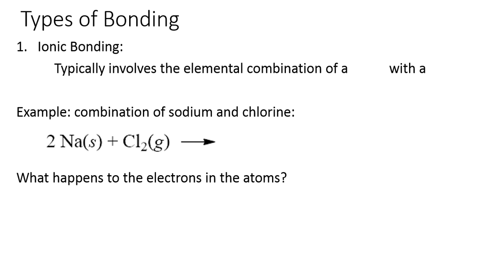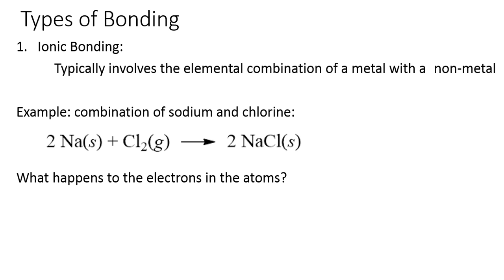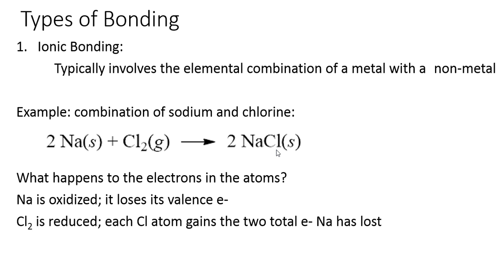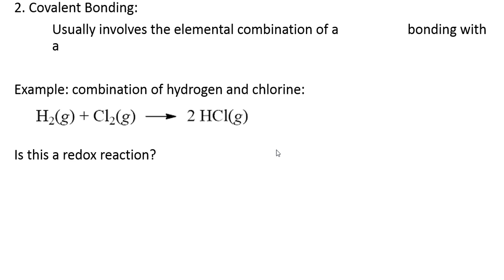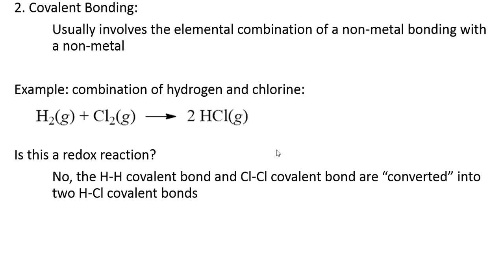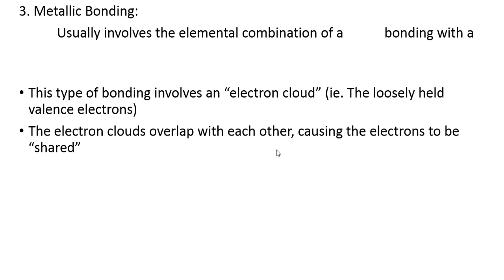Introduction to Bonding: Video 1 of 5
First of five videos describing an introduction to intramolecular bonding